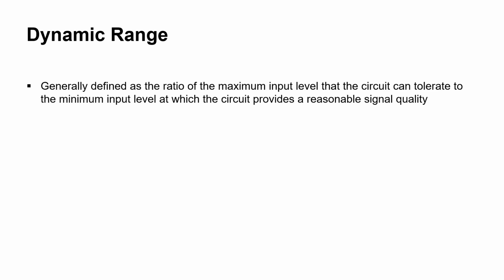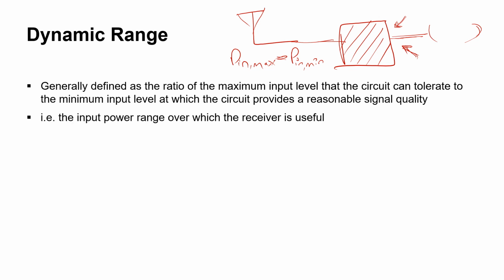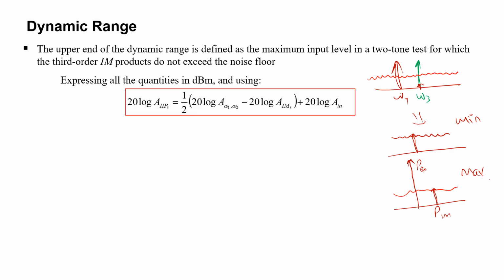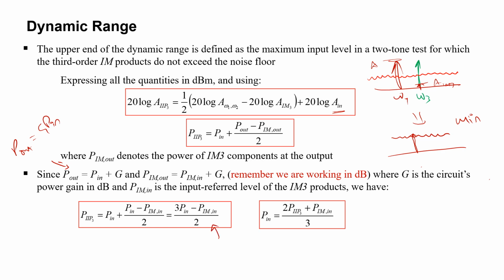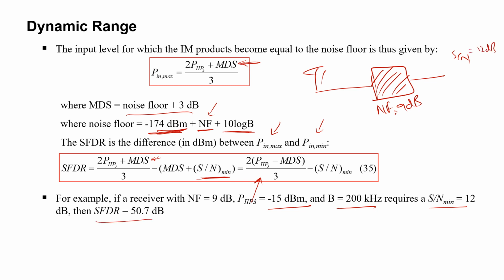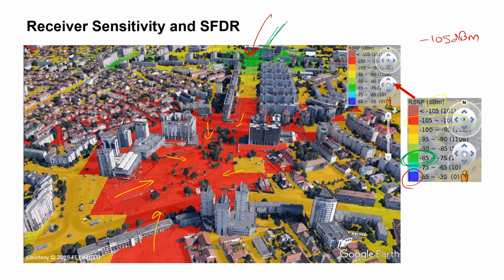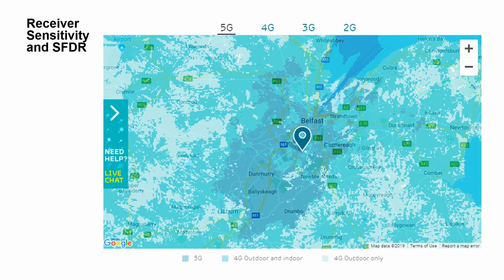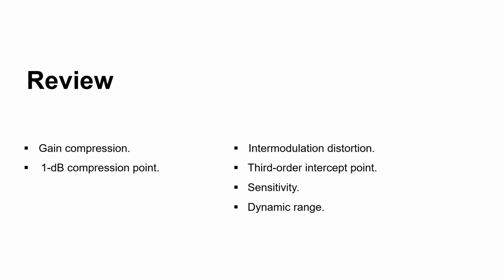Dynamic range and spurious free dynamic range